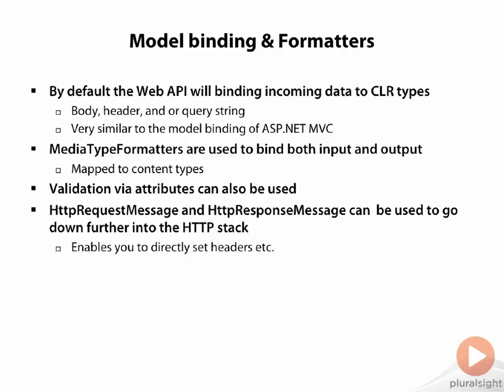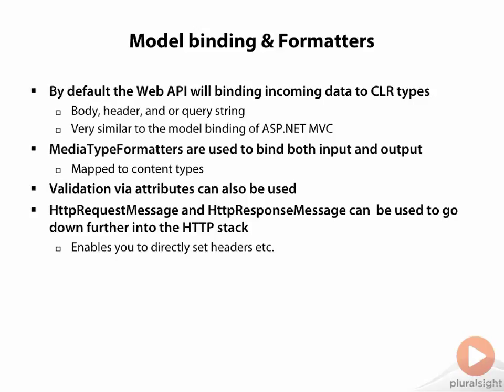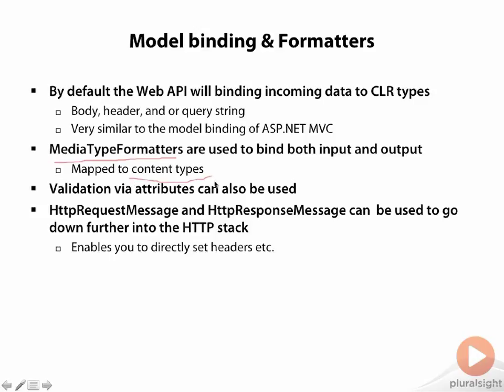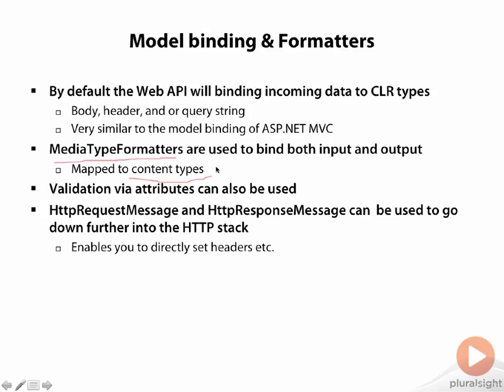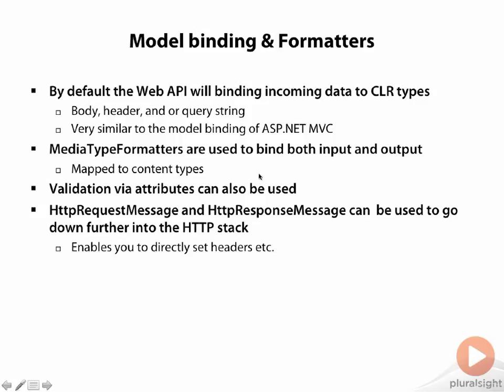10 Model binding and Formatters | ASP.NET